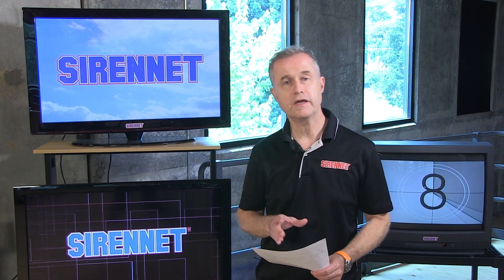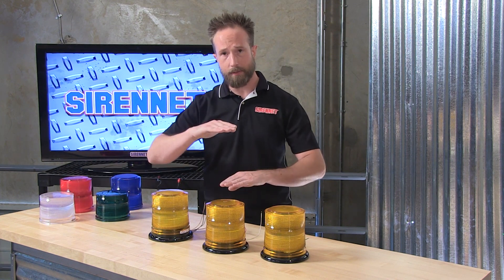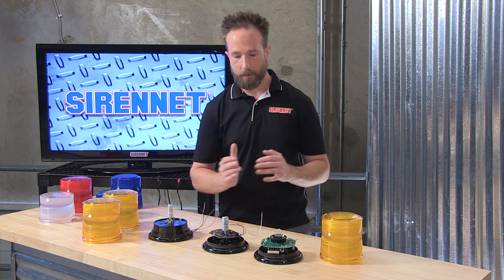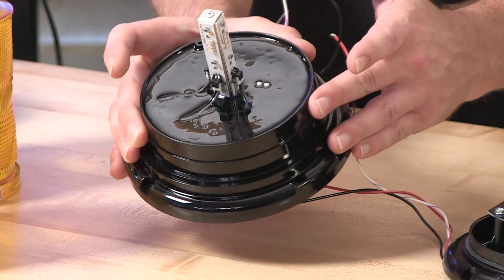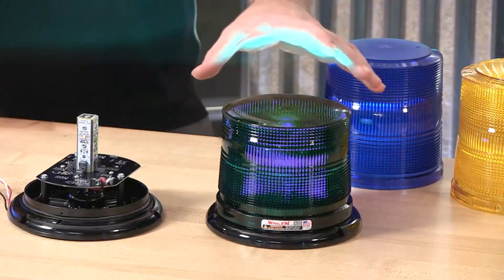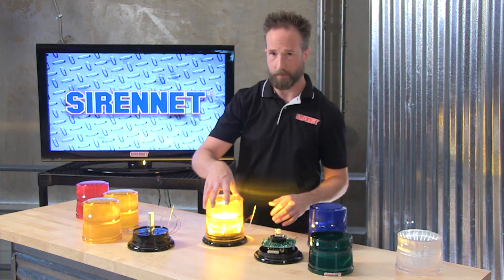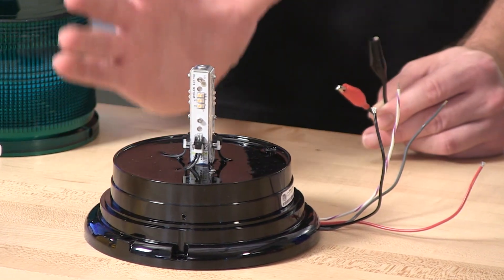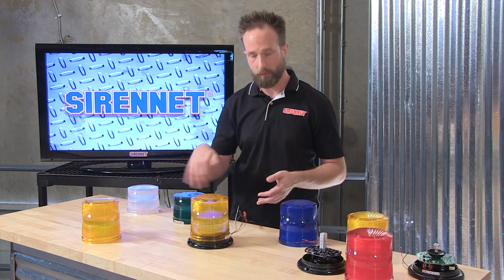Chris reviews 3 different Whelen Beacons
Chris takes an in depth look at the Whelen 2022, L10 and L21 series beacons.